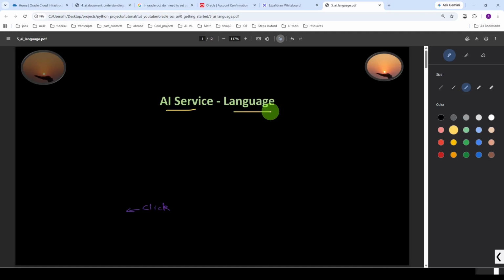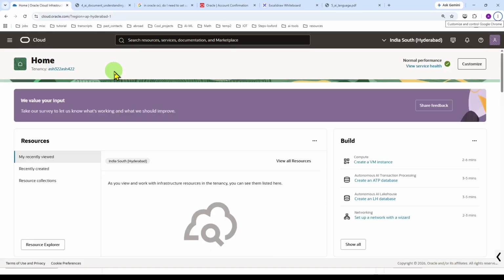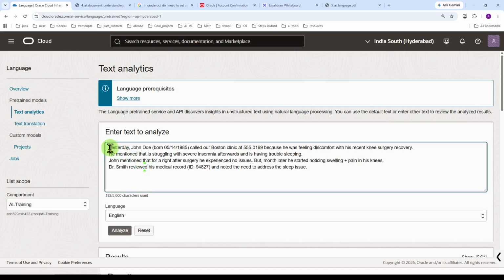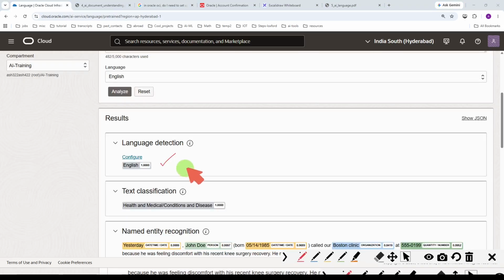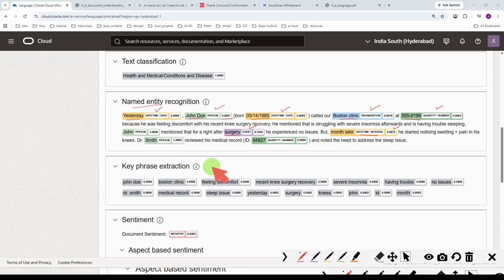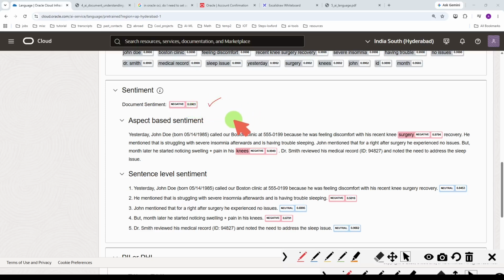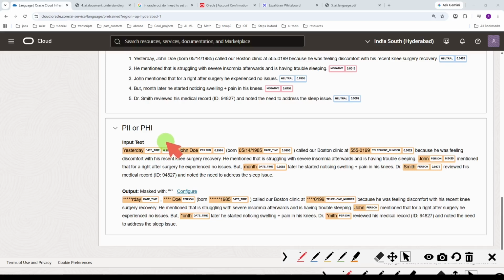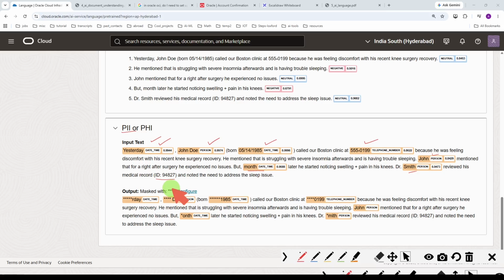Language Using AI Service